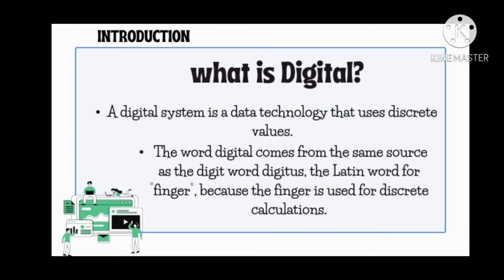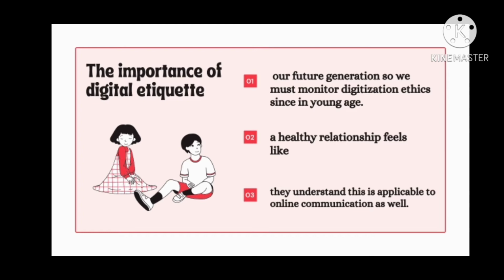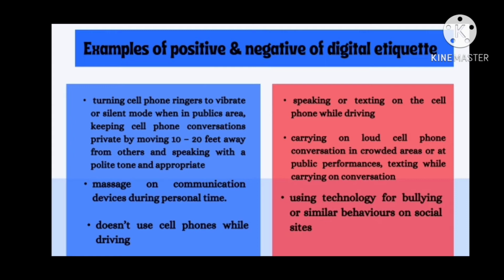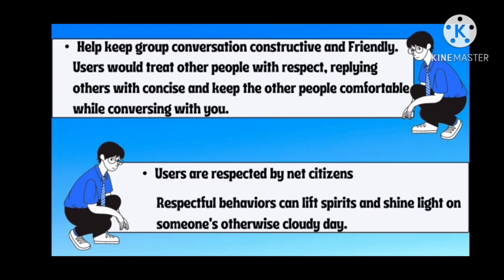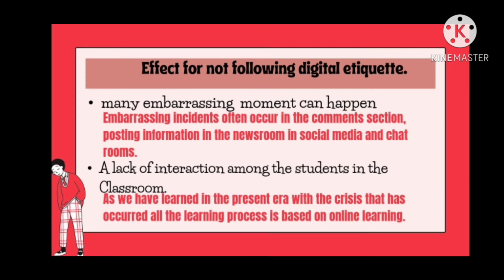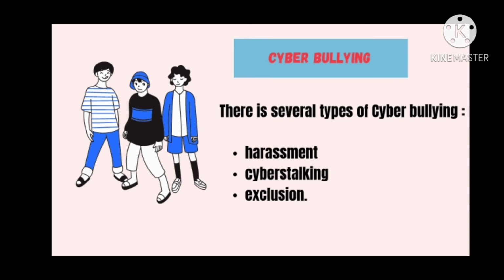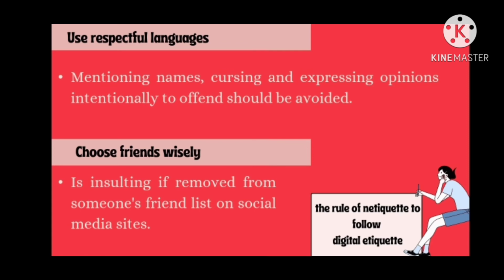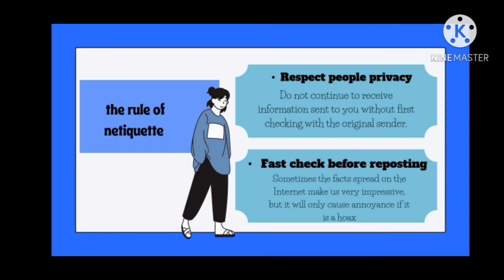DIGITAL ETIQUETTE/IMC407/PUNCAK PERDANA/IM1B/Oct20-Jan21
GROUP MEMBERS:
1.NOR HAZLIYZA BINTI FUDZILAH
2.ELYSANDER LAURENCE TIMIS
3.NORFITRIAH BINTI INAMAN

LECTURER'S NAME: DR. AHMAD ZAM HARIRO BIN SAMSUDIN

407DigitalCitizenship, DCOct20-Jan21